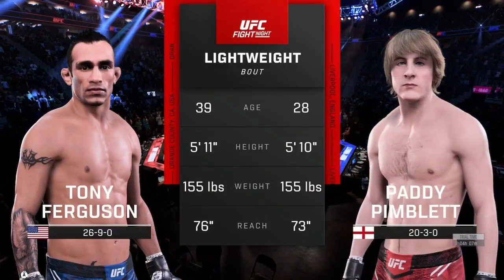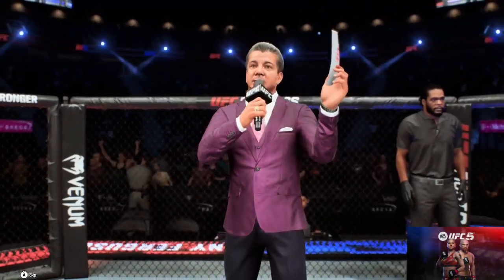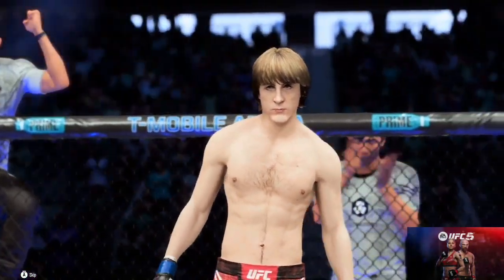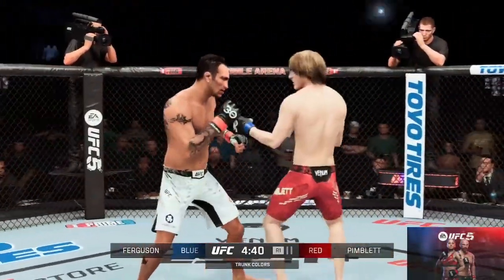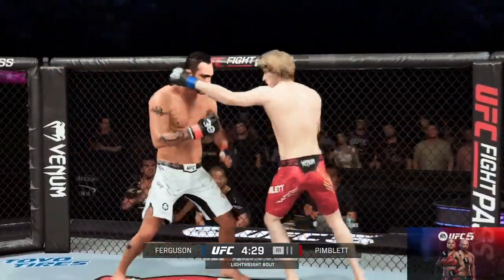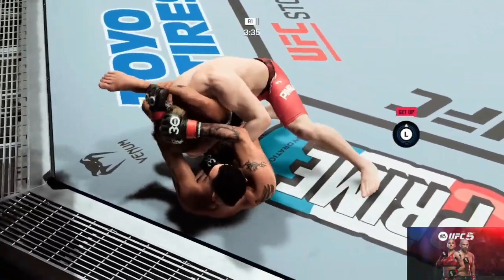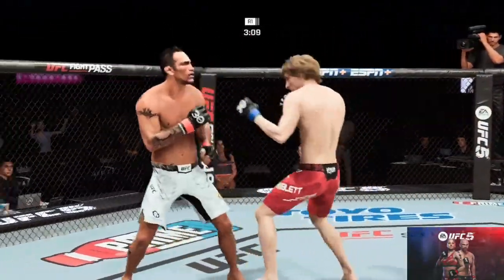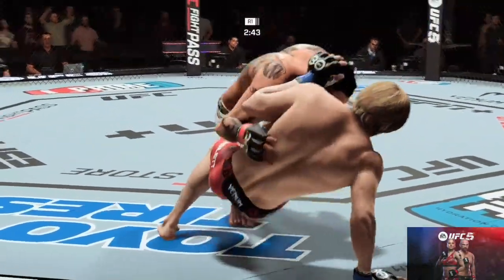UFC 296 | Tony Ferguson vs. Paddy Pimblett | Fight Simulation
UFC 296 | Tony Ferguson vs. Paddy Pimblett | Fight Simulation by DJAK47 Tha Hustler from EA Sports UFC 5 for the XBOX Series X|S. X: @DJAK47BCnWo ‎‎@DJAK47ThaHustler